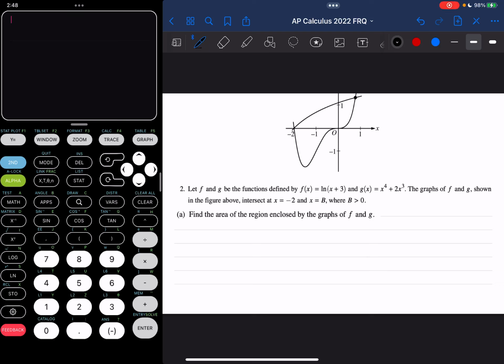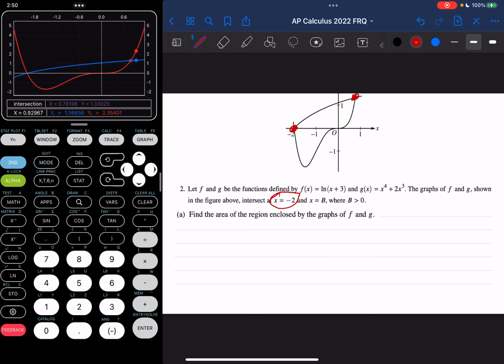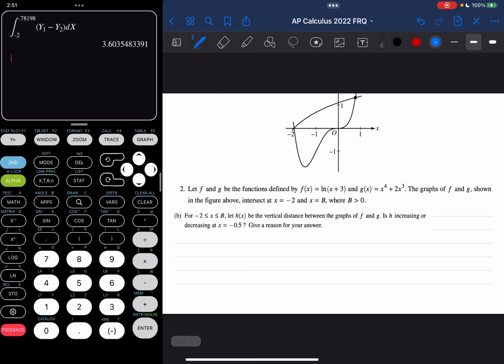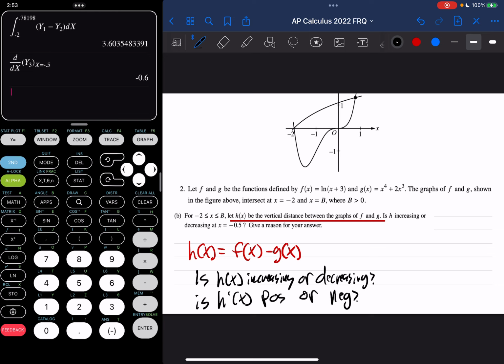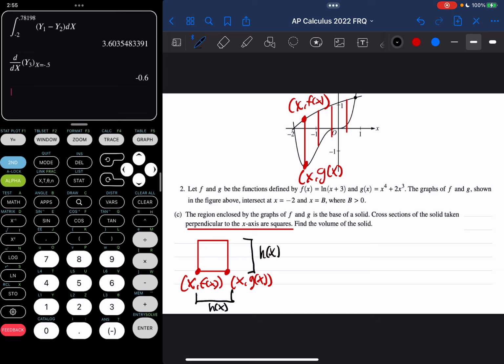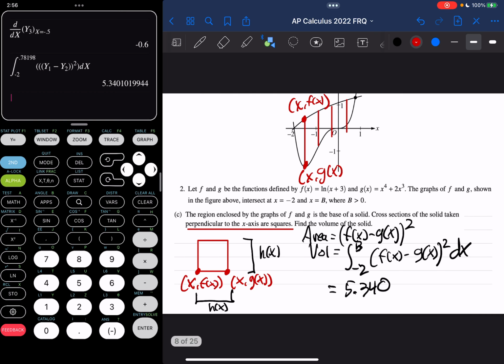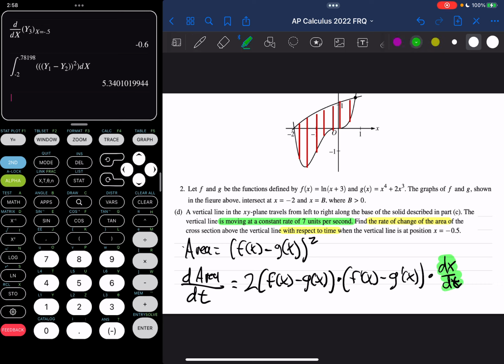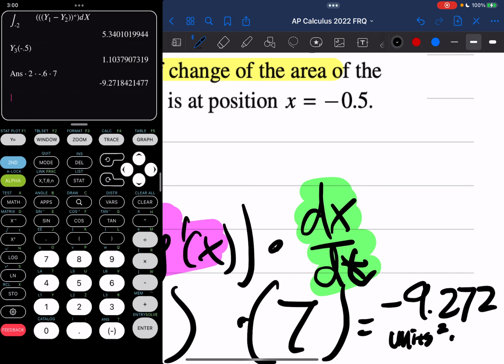AP Calculus AB 2022 FRQ #2